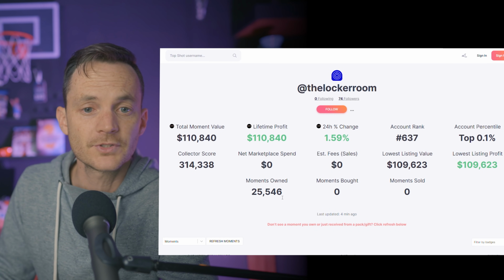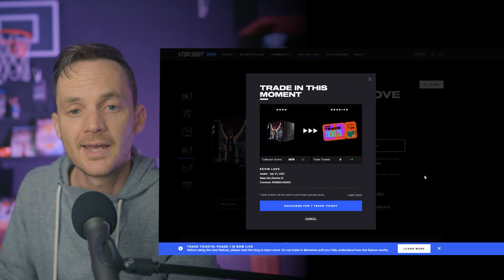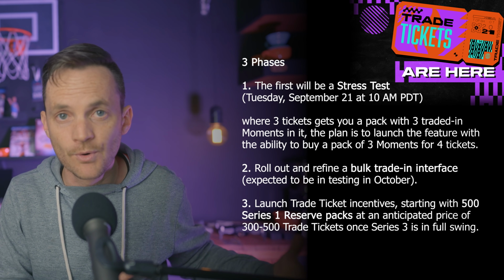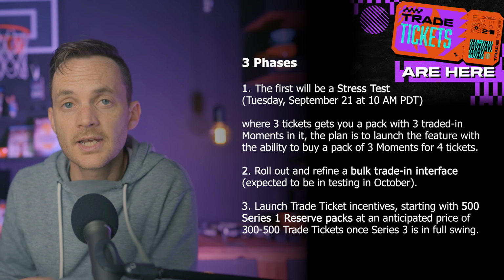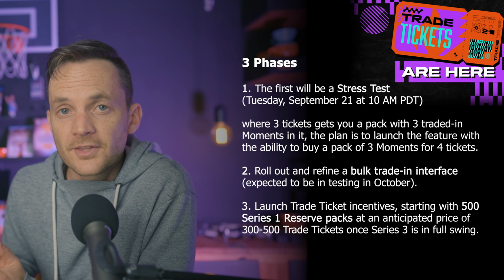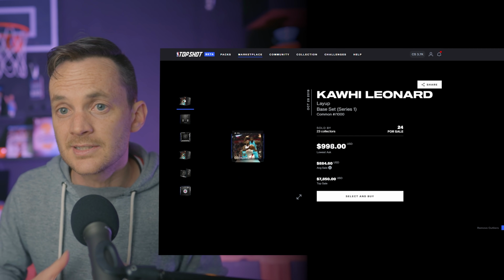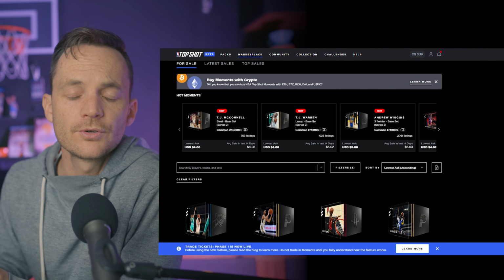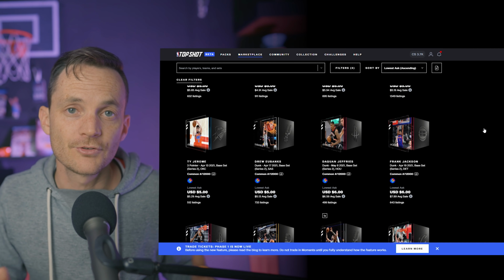Trade Tickets are here! Breakdown of the Stress Test, Series 1 moments available and more!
In this episode, we're talking trade tickets!

1:05 What is a trade ticket?
2:20 How do you get a trade ticket?
3:06 3 Phase Plan
6:14 Series 1 moments available
9:00 Series 3 Collector Score
10:48 What has already been traded into the 'locker room"

Gear I use to make videos:
Main Lens
Zoom Lens
Main Lights
RGB Back Light
Main Microphone
2nd Microphone
Audio Recorder
Camera Tripod
SD Card
Turn Camera into Webcam
4k Drone
Desk Clamp Stand

Software:
Adobe Creative Cloud
Photo Editing and Thumbnails - Photoshop